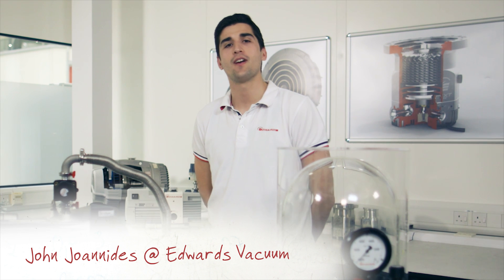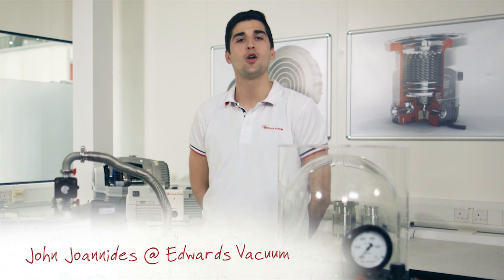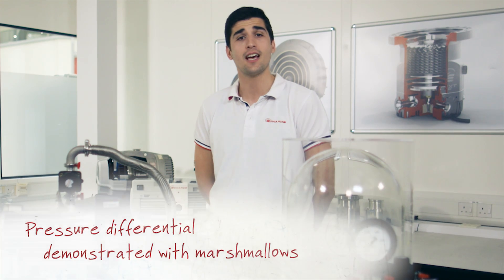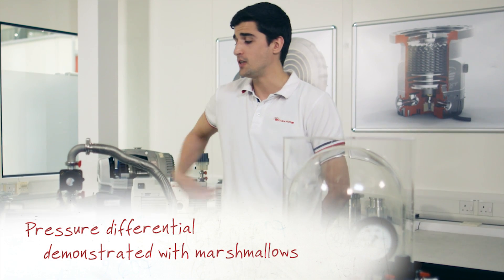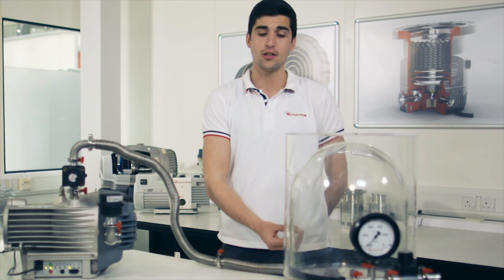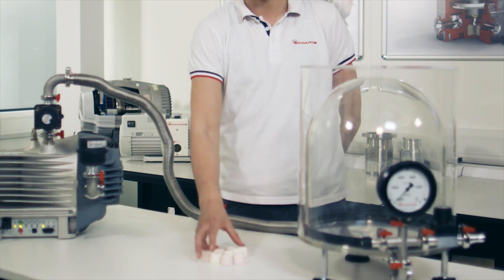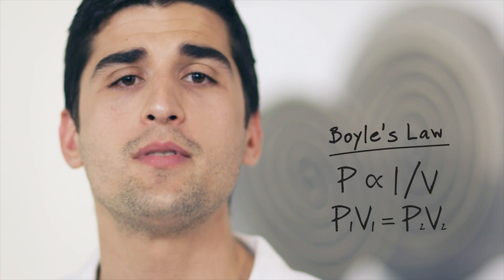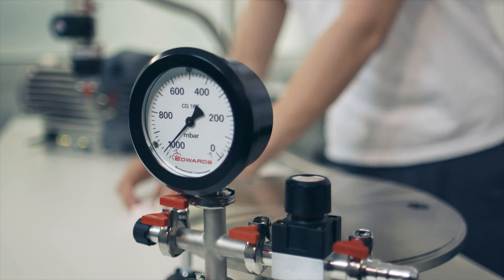Experiment #5: Pressure differential demonstrated with marshmallows Boyle’s Law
See how marshmallows react when placed in a vacuum chamber.  Here we demonstrate Boyle’s Law pressure differential (pressure and volume).

You will need vacuum pump, a bell jar and some marshmallows.

If you replicate this experiment please make sure a responsible adult is present.